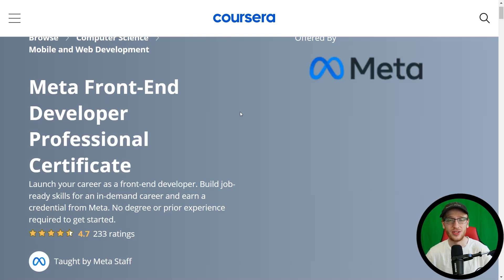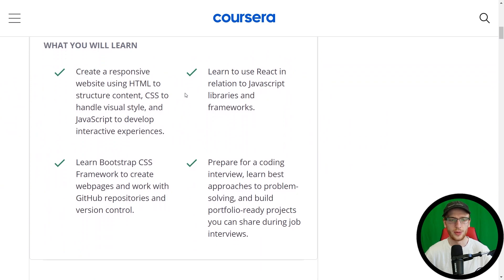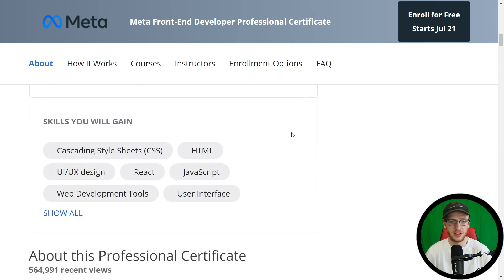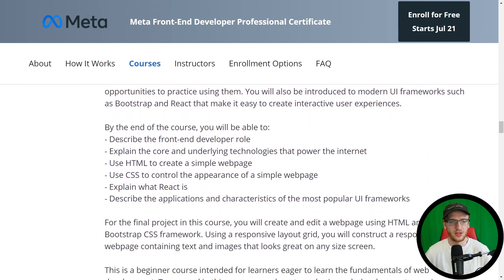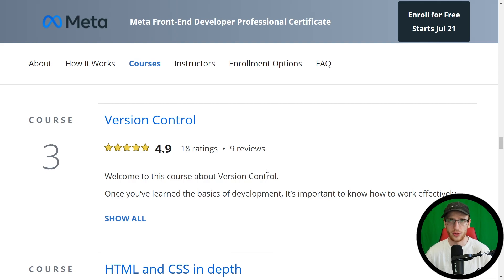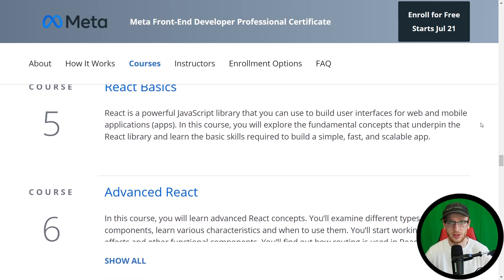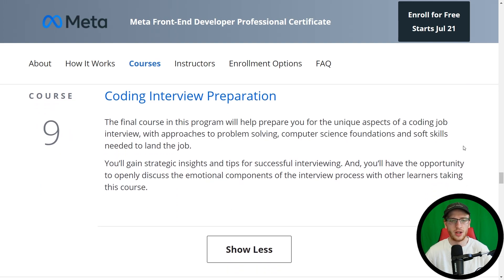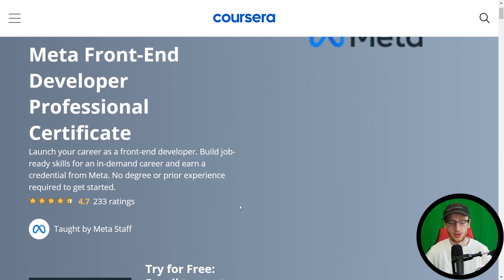Meta Front-end Developer Professional Certificate on Coursera - Full Review